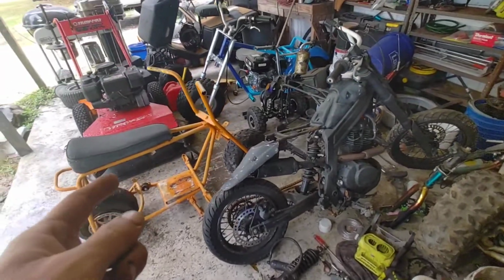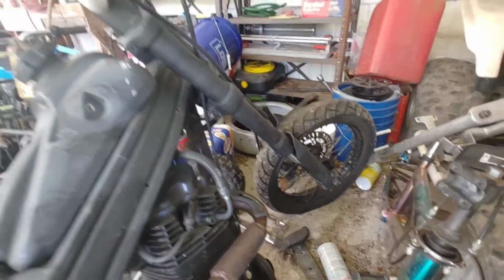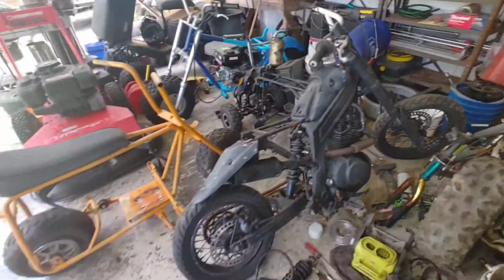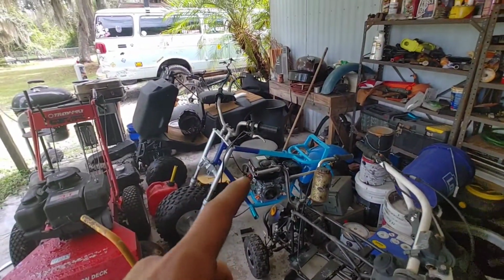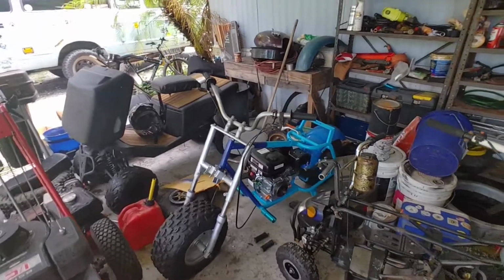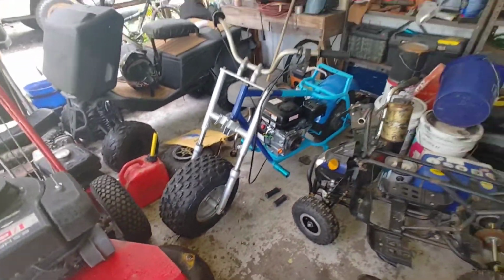200cc Supermoto minibike mash up build.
Starting the tear down. Makeing shure the motor runs and starting the mock up of the doodlebug - supermoto mash up build.